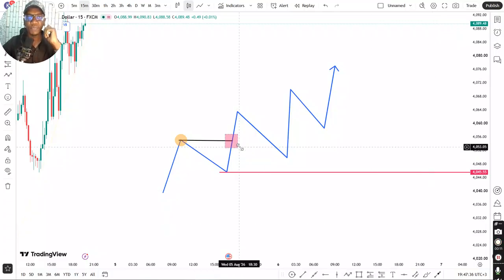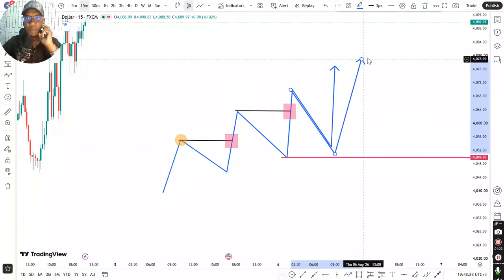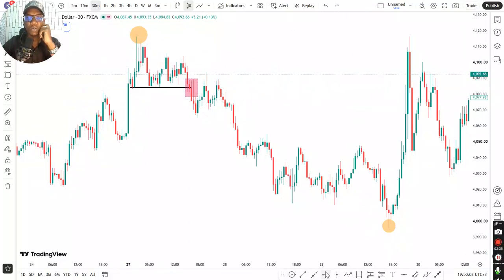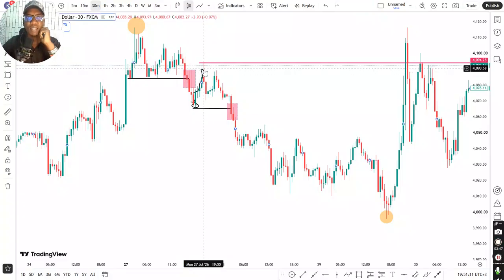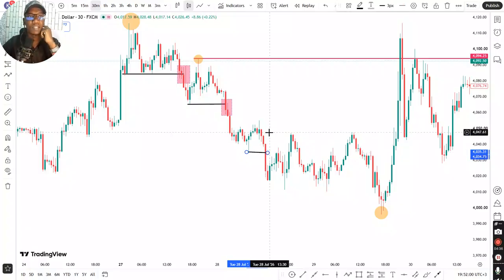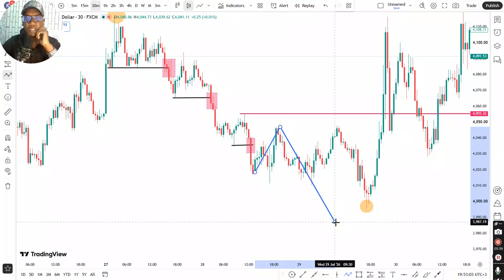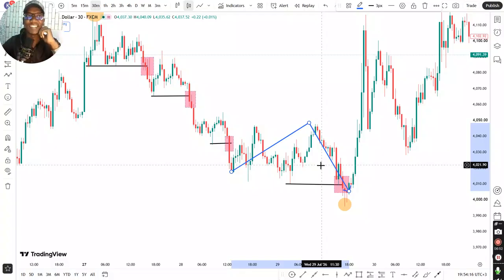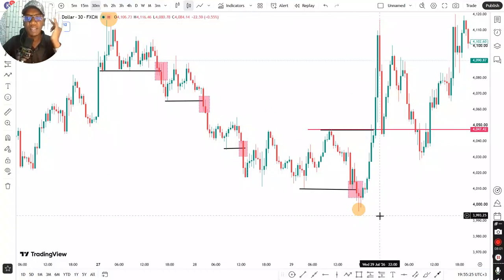Market Structure Part 2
In this video, you'll learn how to identify Reaction Levels after every Break of Structure (BOS). These levels can help you understand where price is likely to react before continuing the trend.

This beginner-friendly lesson builds on Part 1 and uses simple chart examples to help you improve your market analysis and trading confidence.